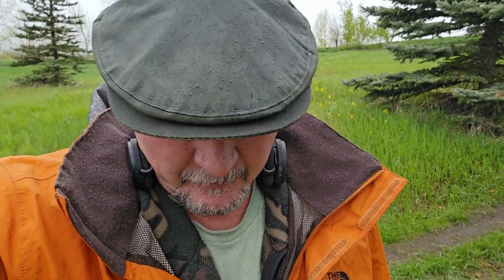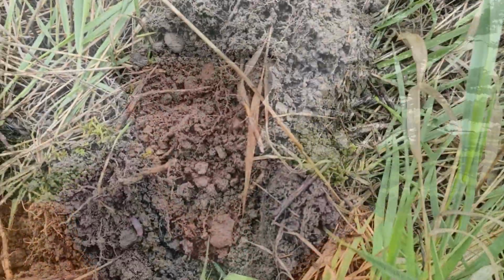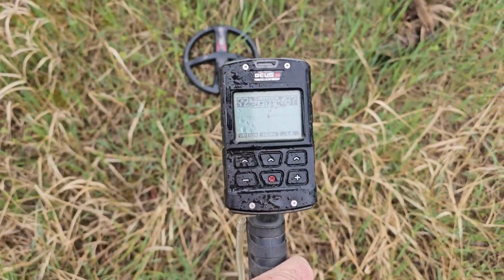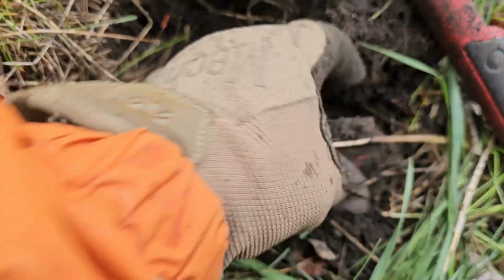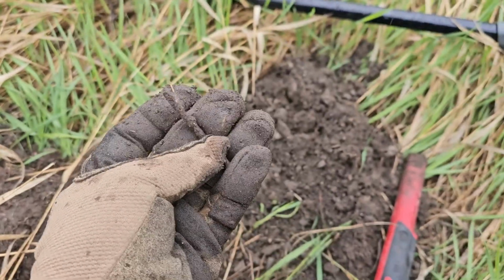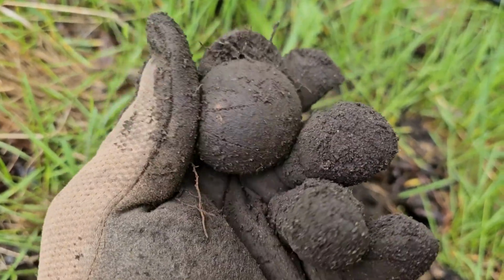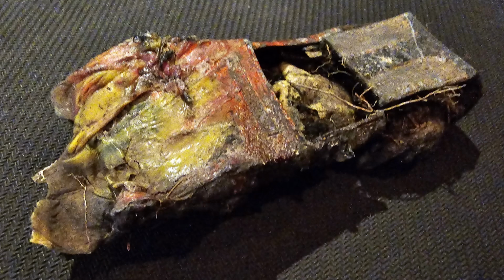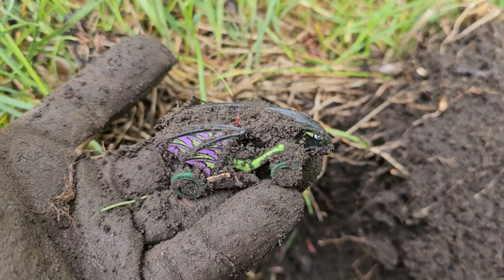What did I find? on the old homestead. And with the rain, got to test my new hat.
A fun time out in the rain. With my city as young as it is, very tough now to find those old coins, relics. But they are there, so we have to go through some fun finds to get to them.

Thanks to Jeff. E. for help with new intro. Much appreciated.